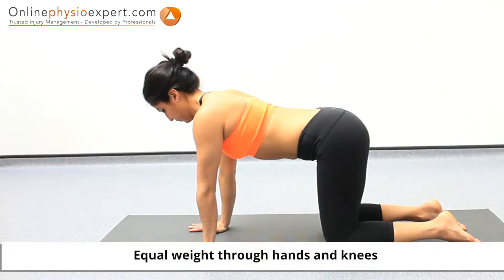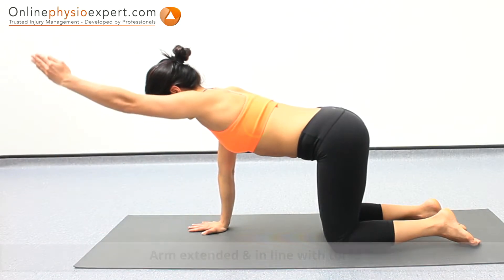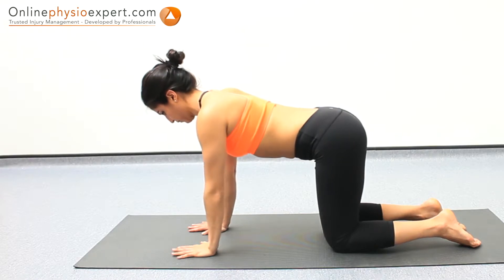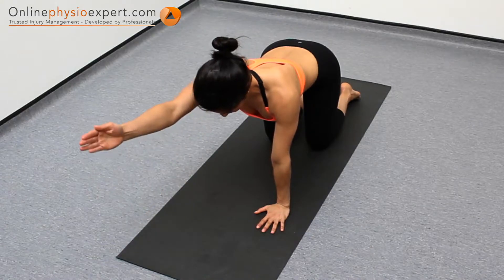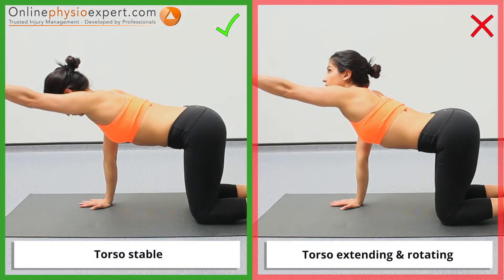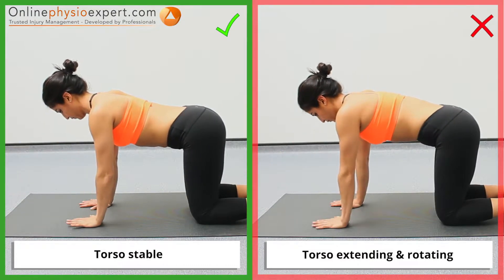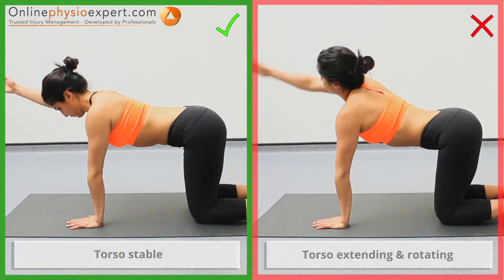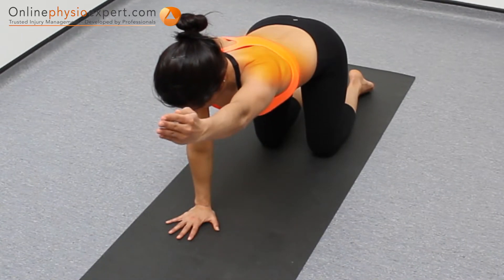Four point superman arm lifts 1